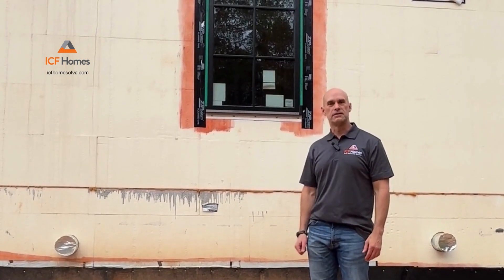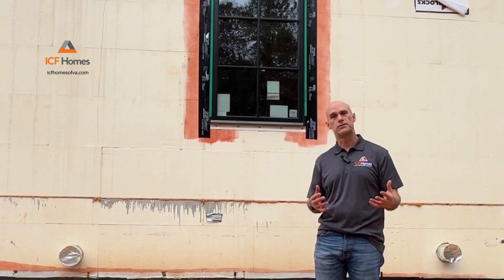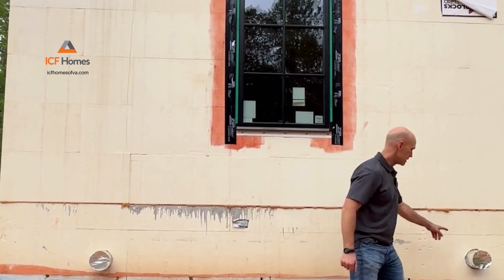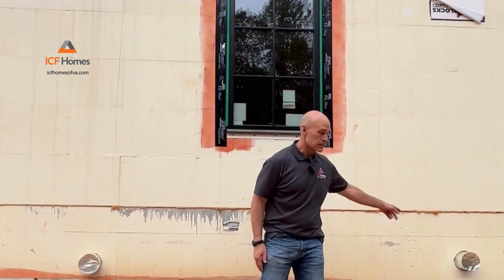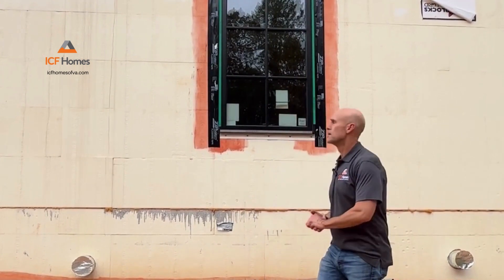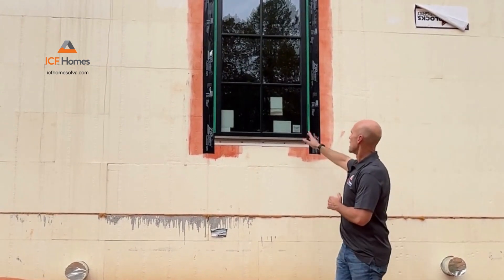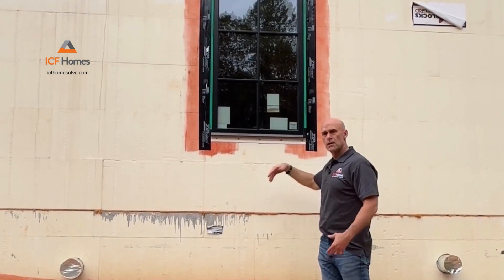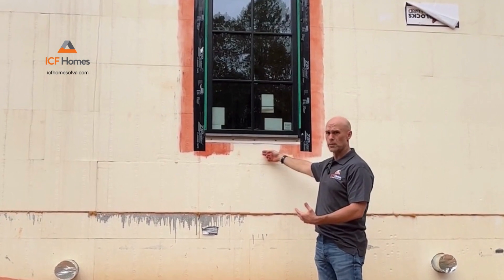How do you get fresh air into an energy-efficient ICF Home? Builder Dave explains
Talking about the exterior of an ICF Home and the ventilation.